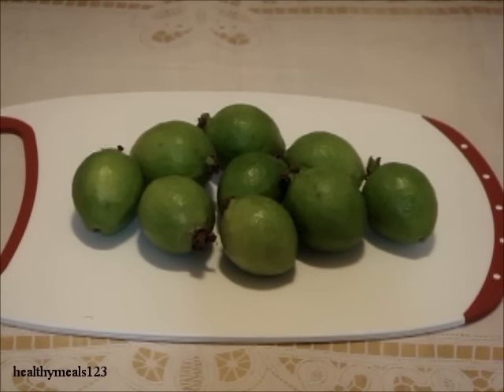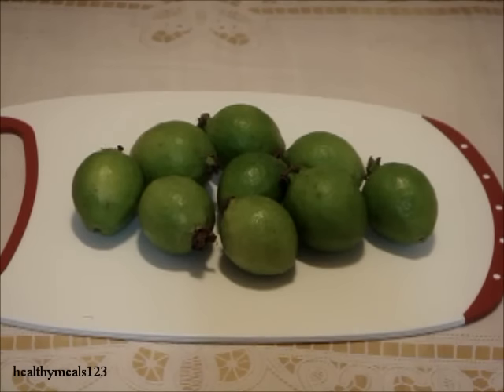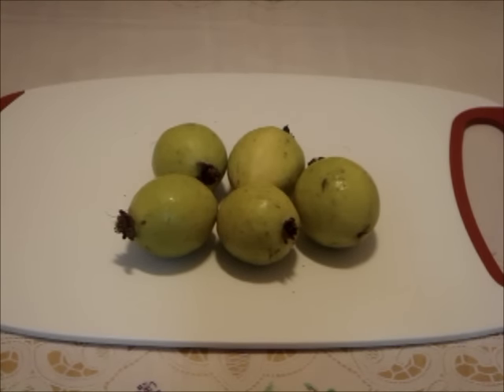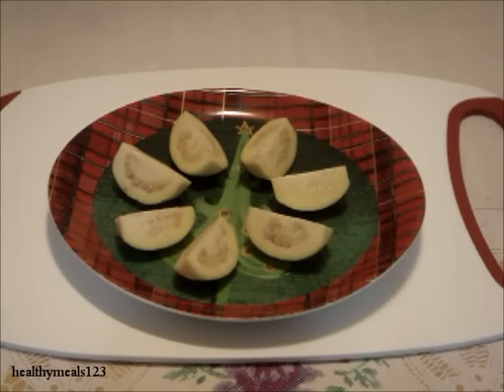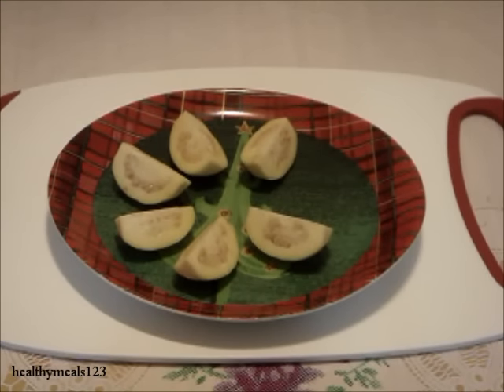Guava Fruit: How to Eat Mini Guava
This mini guava variety is from Mexico. Mini guava’s flavour and texture is completely different from the big size guava. I enjoy eating both sizes.Guava scientific name is Psidium guajava. Guava season is almost year-round. People say the very hard seeds are edible but I only eat the flesh.